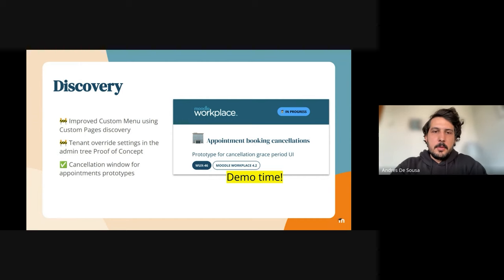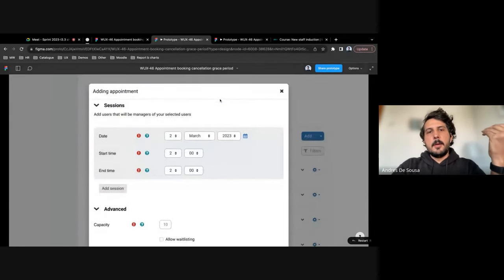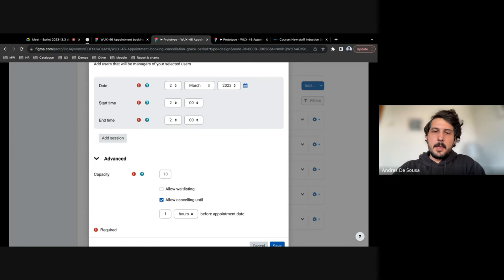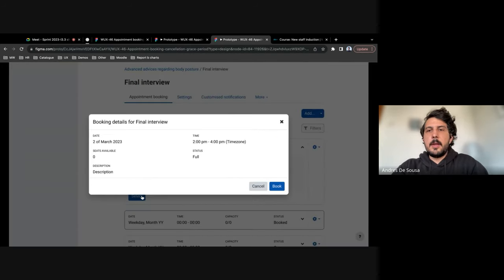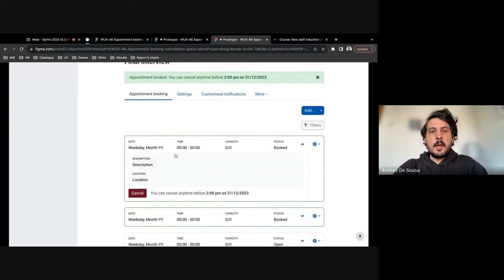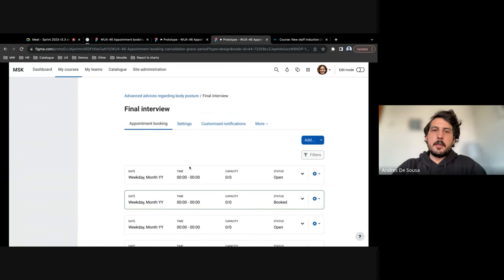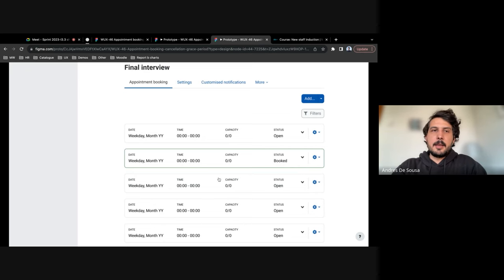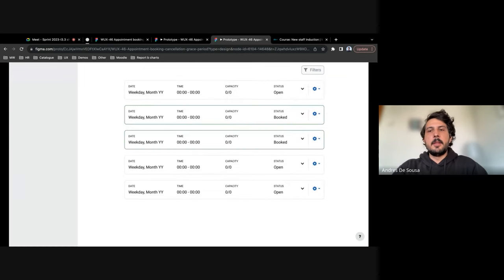Showcase Shorts | Appointment Booking Improvements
We're making managing appointments and cancellations of those appointments easier to do in Moodle Workplace!